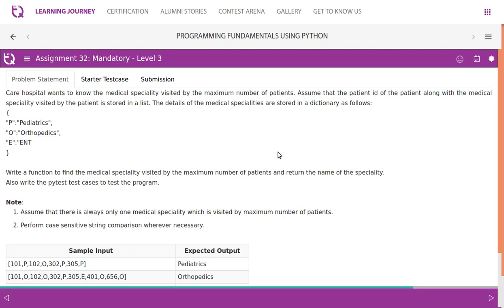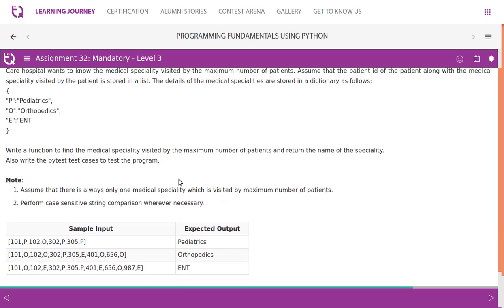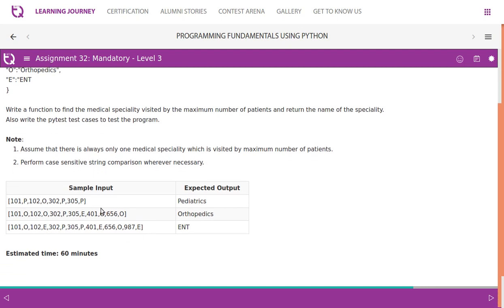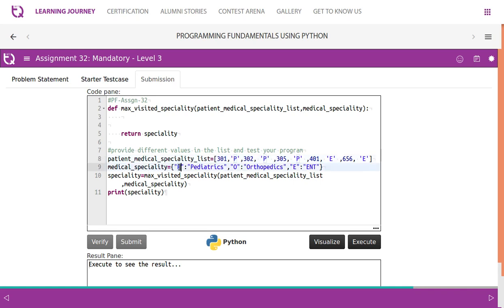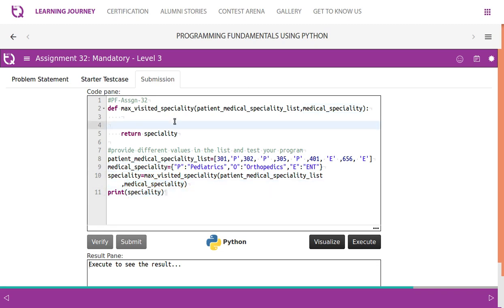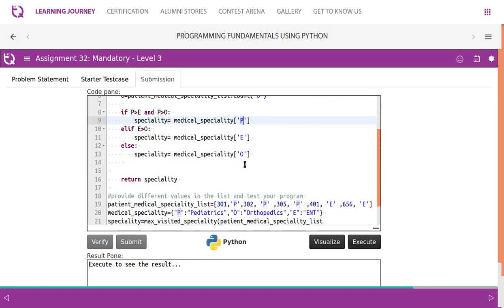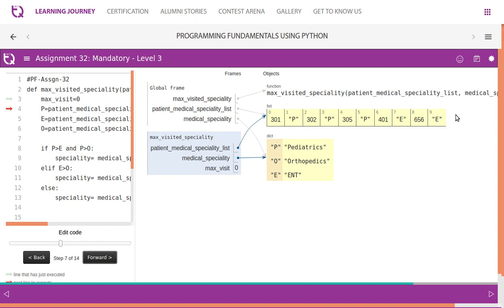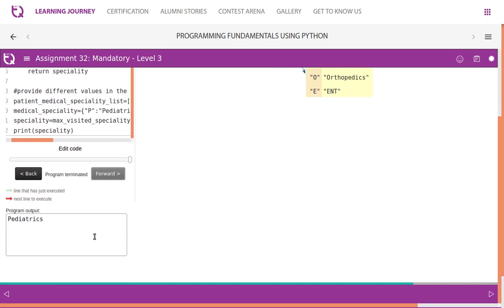InfyTQ PF Day4 Video 10 Assign 32 Maximum visited Medical Speciality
InfyTQ Programming Fundamentals assessment solution python
Find Maximum visited Medical Speciality